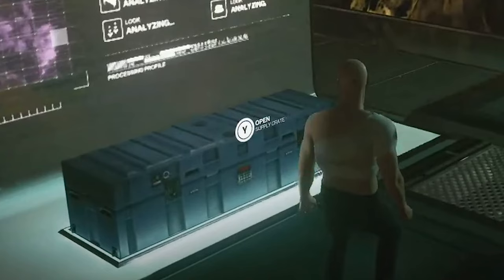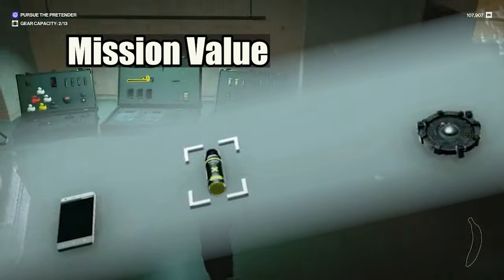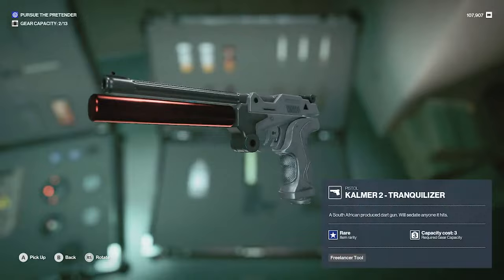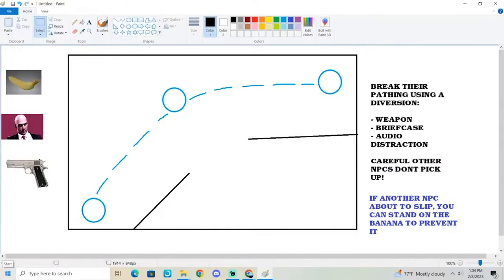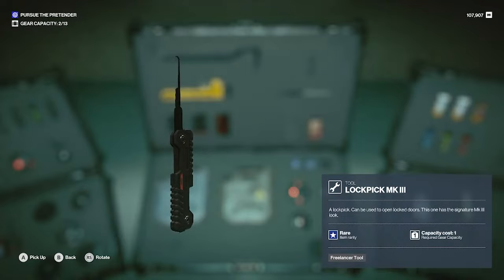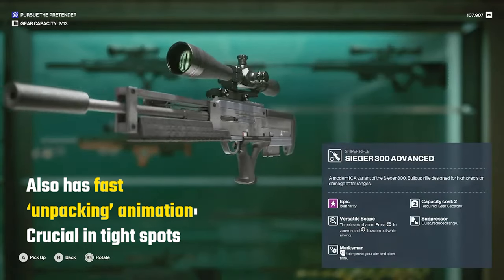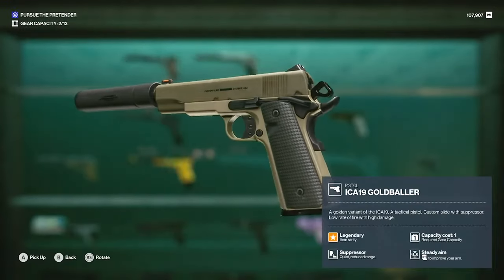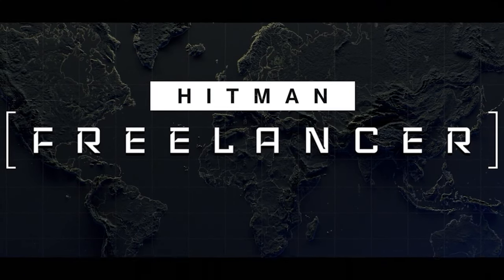Hitman Freelancer: Top 10 Gear (Best Weapons, Most Valuable Tools, Tips for Success)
Hitman Freelancer- Top 10 Best Gear (Most Valuable Tools). Highlighting what I feel are the tools for consistent success.

Thanks!

Please support us:
  1. LIKE this video (if you liked it or found it helpful).